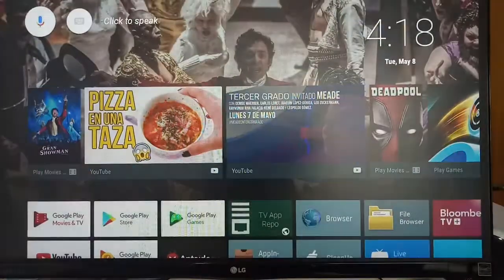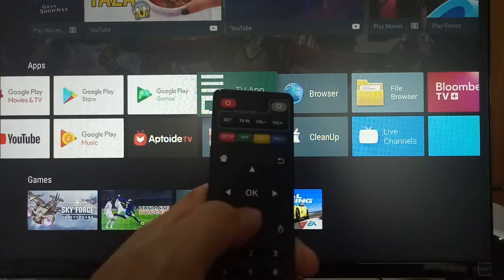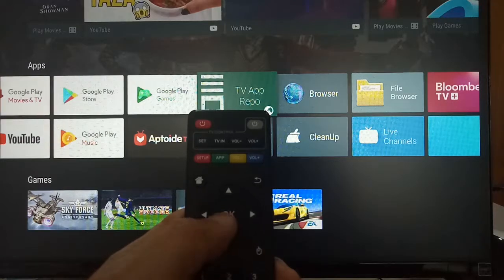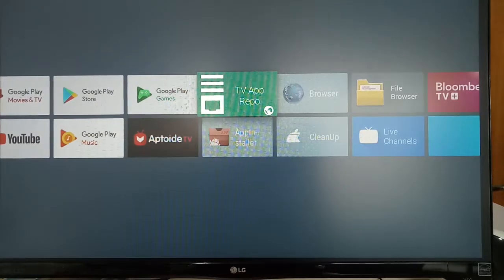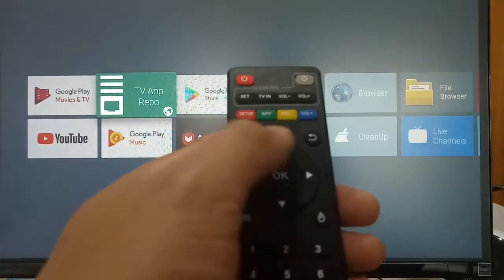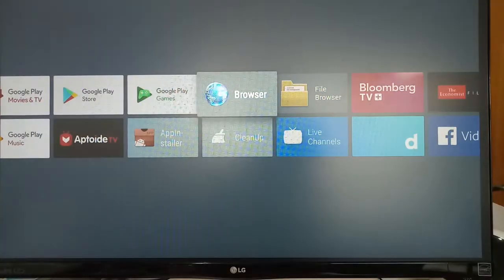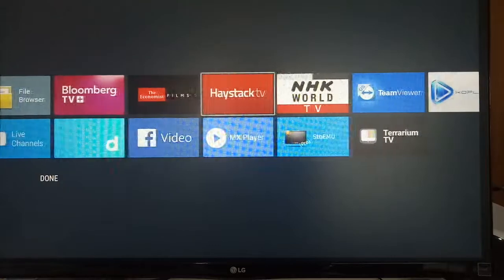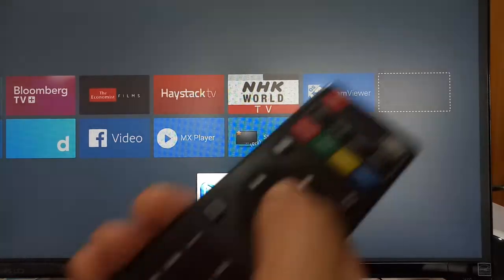How to reorder the TV OS homepage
More videos as below

#ATV-4, Octacore, 2GB/16GB##
Custom Made version from DHGATE, mini order:10pcs

1pcs from Aliexpress,

1pcs from Aliexpress,

#ATV-I, Quadcore, 4K, 1GB/8GB##
Custom Made with your own logo from DHGATE, mini order:10pcs

1pcs from Aliexpress,

1pcs from Aliexpress,

1pcs from Aliexpress,

1pcs from Aliexpress

1pcs from Aliexpress

1pcs from Aliexpress